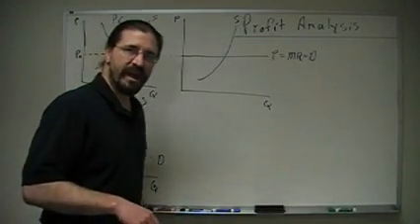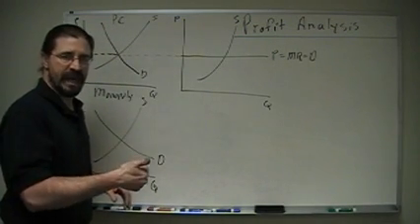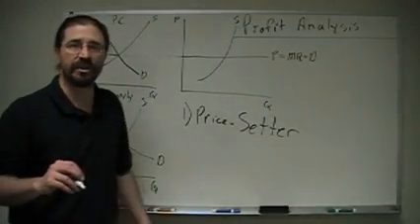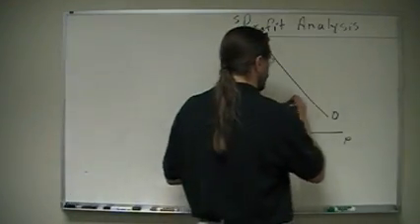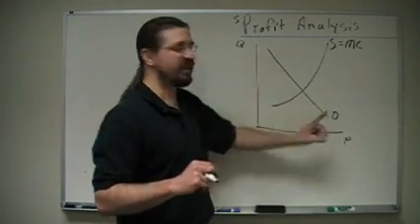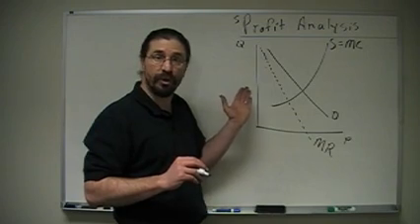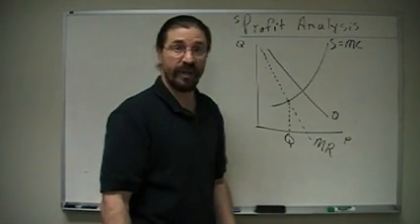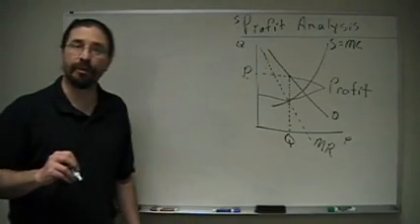Lecture 16 - Chap 8 - profit and curves.wmv